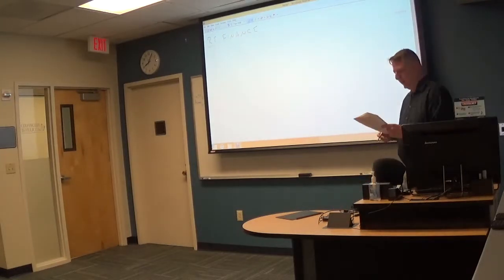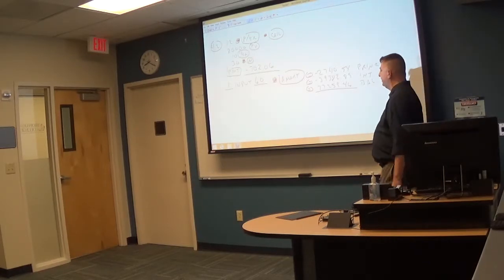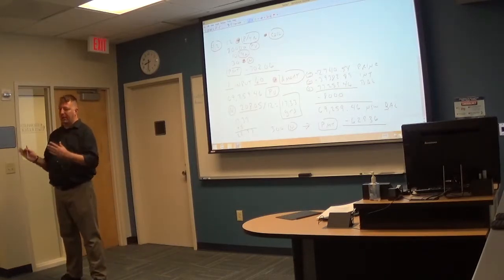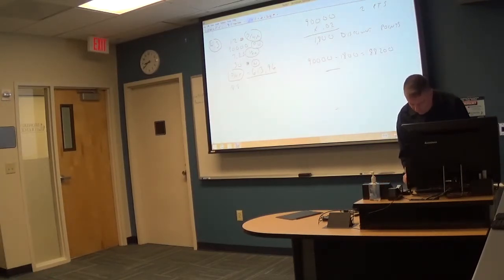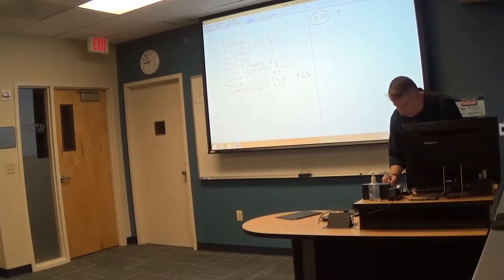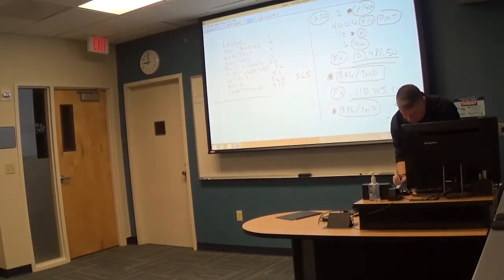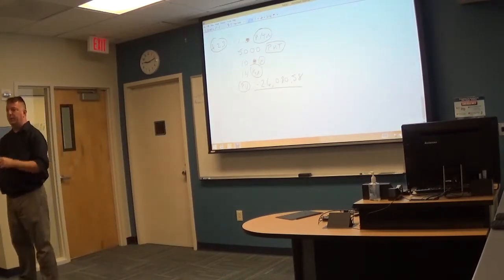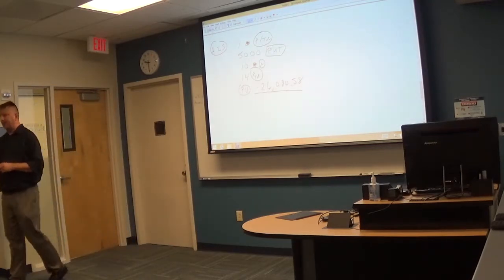REE 5880 - RE Finance - Jan 24 - Video 1